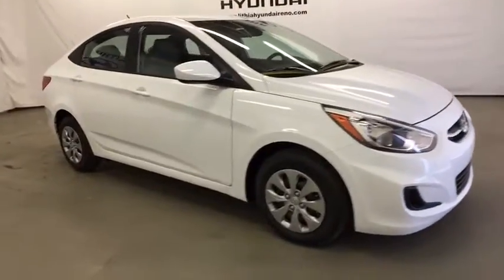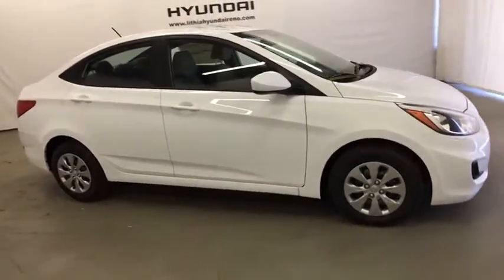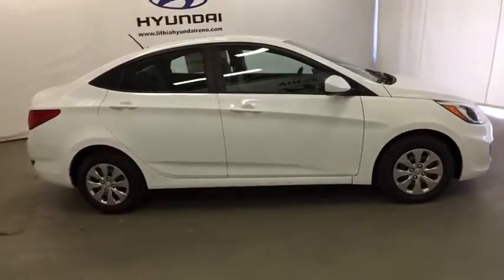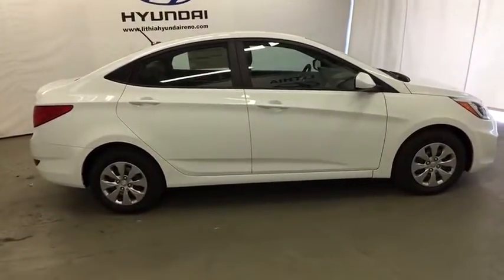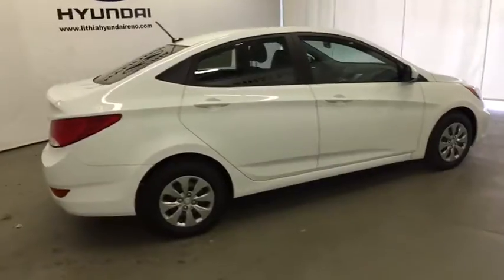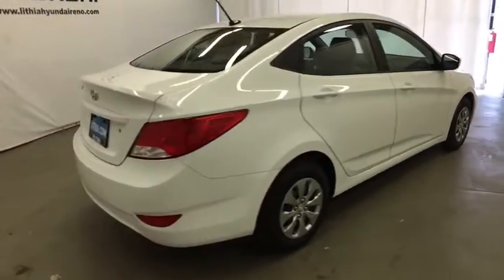2017 HYUNDAI ACCENT Reno, Carson City, Northern Nevada, Sacramento, Roseville HU339736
2017 HYUNDAI ACCENT

FUEL EFFICIENT 36 MPG Hwy/26 MPG City! SE trim, CENTURY WHITE exterior and GRAY interior. OPTION GROUP 01, Satellite Radio, CD Player, iPod/MP3 Input. Warranty 10 yrs/100k Miles - Drivetrain Warranty; CLICK ME!br /br /KEY FEATURES INCLUDEbr /Satellite Radio, iPod/MP3 Input, CD Player. MP3 Player, Remote Trunk Release, Keyless Entry, Child Safety Locks, Electronic Stability Control. br /br /OPTION PACKAGESbr /OPTION GROUP 01. Hyundai SE with CENTURY WHITE exterior and GRAY interior features a 4 Cylinder Engine with 137 HP at 6300 RPM*. br /br /EXPERTS REPORTbr /Whether accelerating hard onto a highway or just cruising along, the Accent is one of the quietest cars in its class. Engine noise is well isolated, and road and wind noise barely register. -Edmunds.com. Great Gas Mileage: 36 MPG Hwy. br /br /BUY FROM AN AWARD WINNING DEALERbr /Lithia Hyundai of Reno sells new Hyundai's, certified pre-owned Hyundai's, and used cars, trucks, and SUV's! We have excellent finance options as low as 0% on select models, in addition to all avilable Hyundai incentives and rebates! We also specialize in second chance financing! We are located in Northern Nevada at 2620 Kietzke Ln. Our hours are Monday-Saturday 8: 30am - 8pm and Sundays 10am - 6pm. 100% customer satifaction is our priority! Price contains all applicable dealer incentives and non-limited factory rebates. You may qualify for additional rebates; see dealer for details.br /